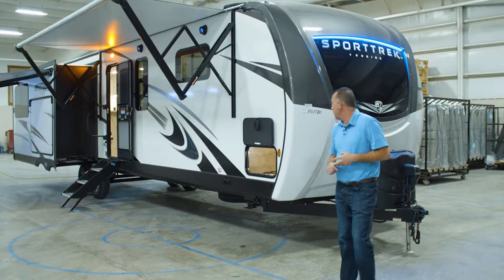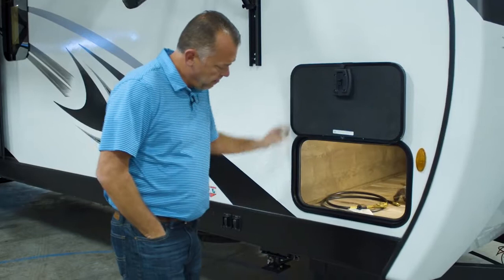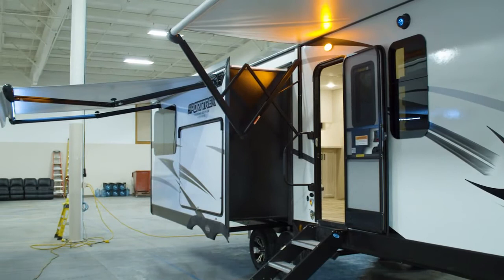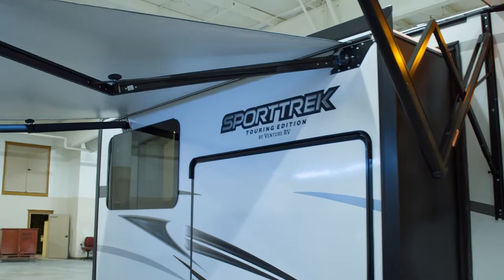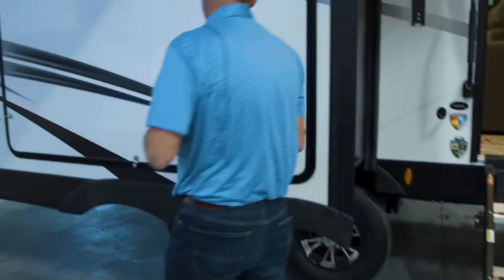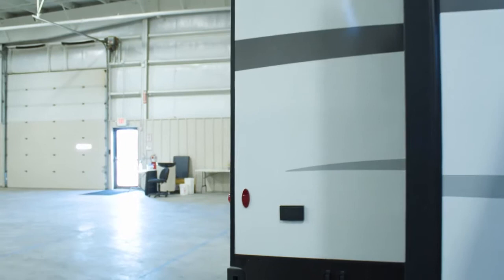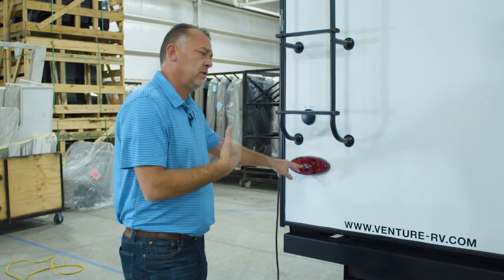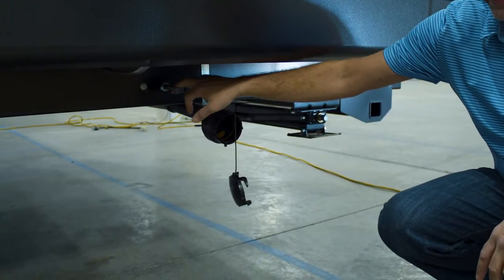2022 Venture RV SportTrek Touring Edition STT336VRK Luxury Travel Trailer Exterior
View the exterior features of the 2022 SportTrek Touring Edition STT336VRK luxury travel trailer from Venture RV. For more information on SportTrek Touring Edition luxury travel trailers